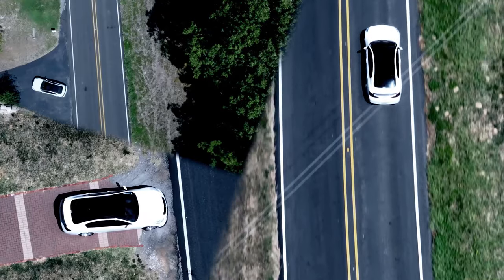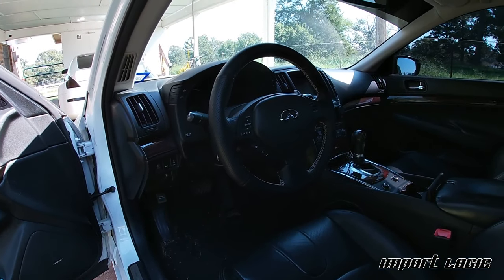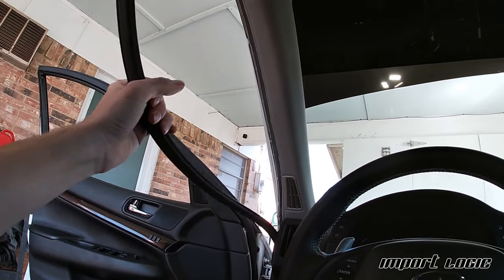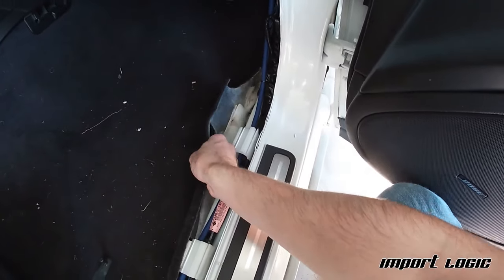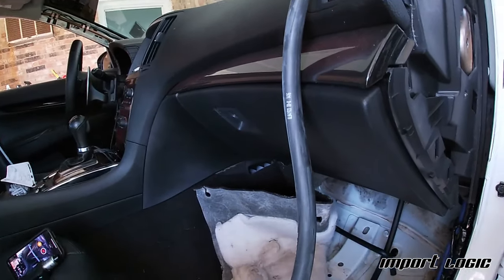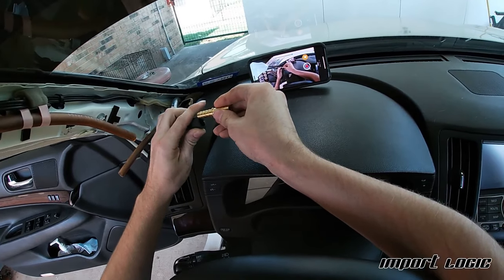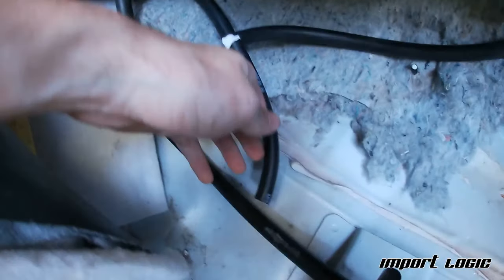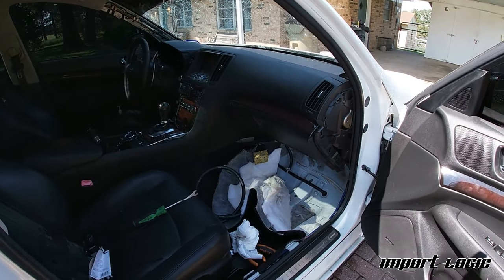Infiniti G37 Sunroof Leak Fix! - Simple Permanent Repair / Fix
In this video we will be repairing the infamous g37 sunroof drain leak / clog! Fix water on floorboard carpet and mildew smell. The best and easiest way I have found is to ditch the old drainage system and reroute new lines to the a/c drain. Most people will attempt to replace the drain seal at the firewall only to realize that it is an absolute pain to get to and half the time it still leaks after the repair. Rerouting the sunroof drain to the a/c condensate drain on the passenger side is a foolproof method to fixing the g37 sunroof leak for good!